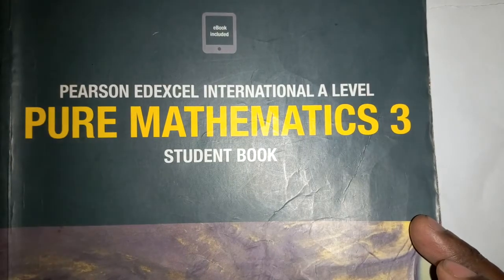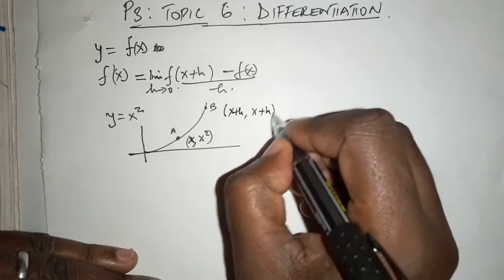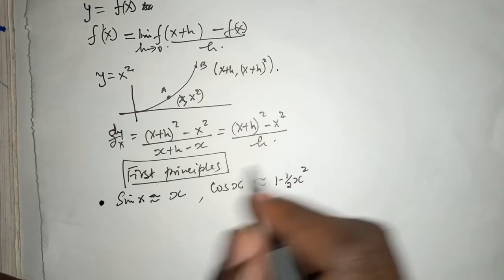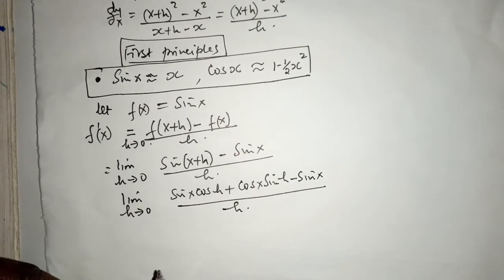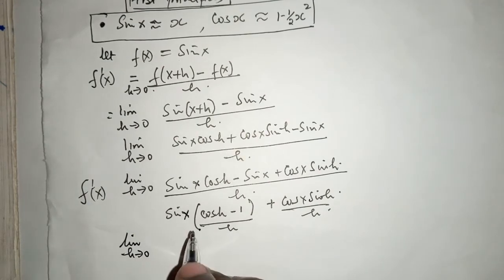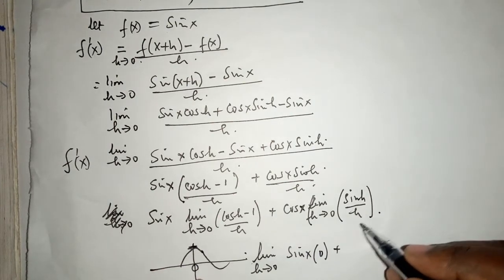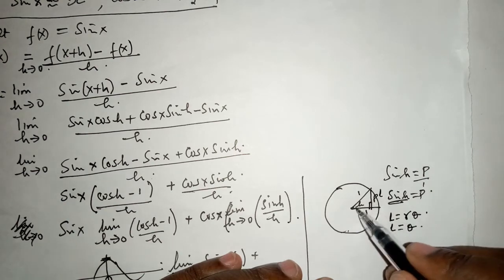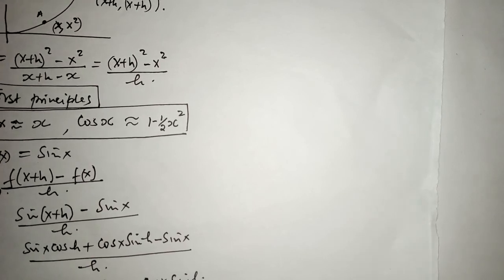P3 Differentiation example 1